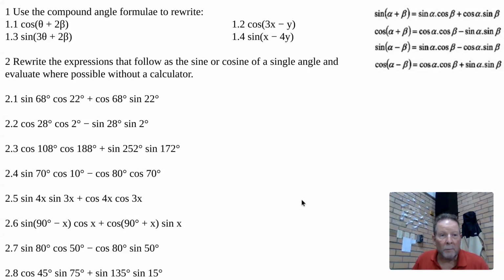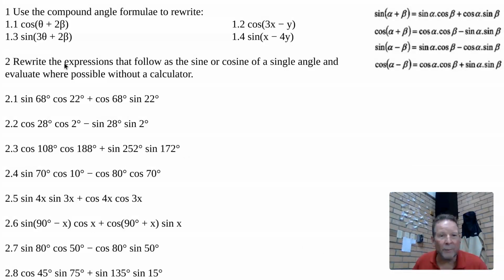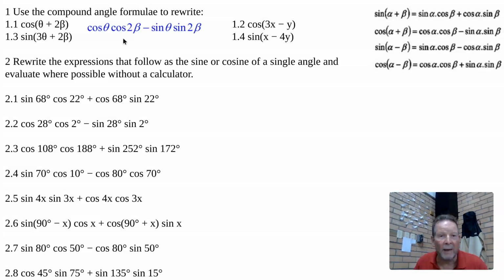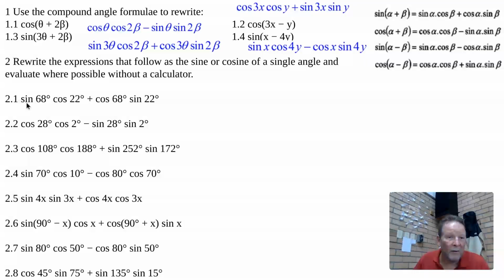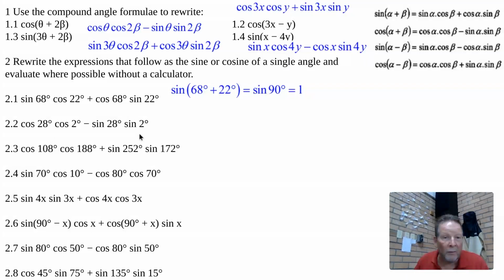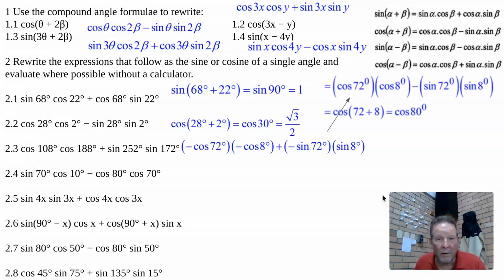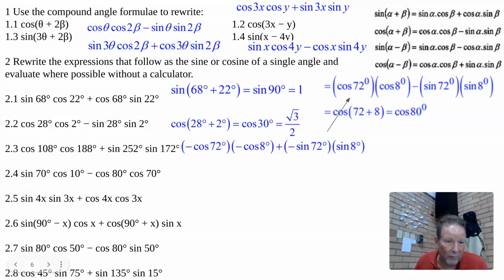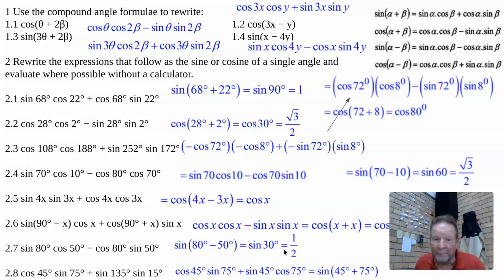Sum and Diff Q1 Q2